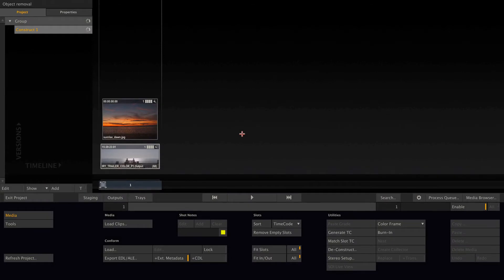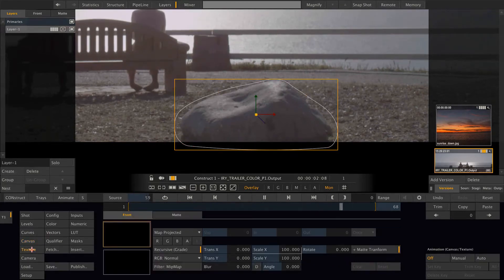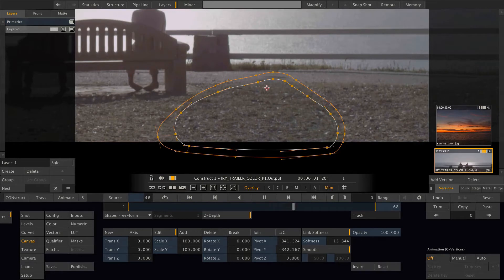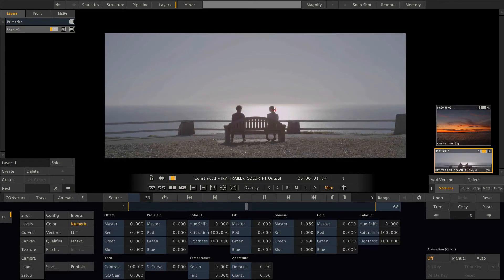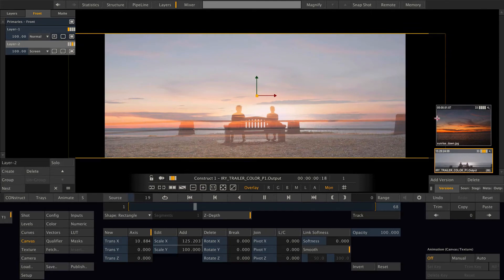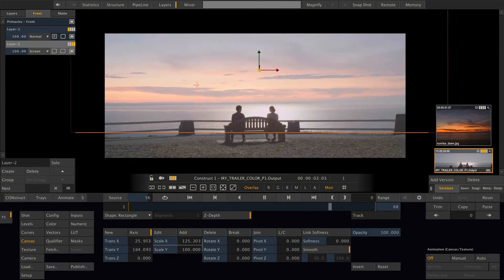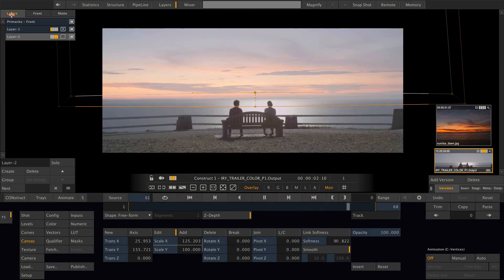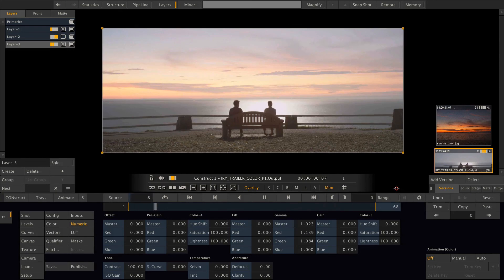SCRATCH & compositing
Object removal and Sky replacement